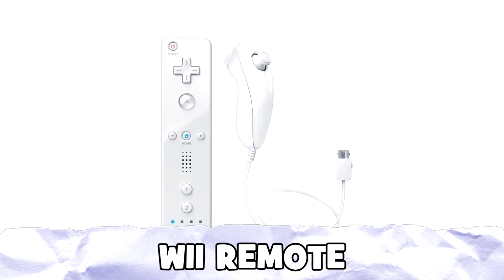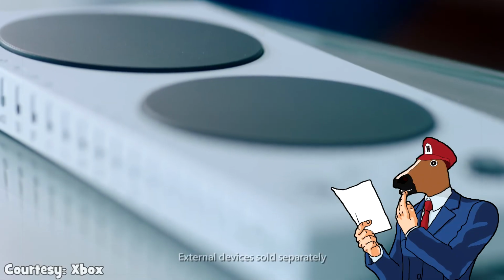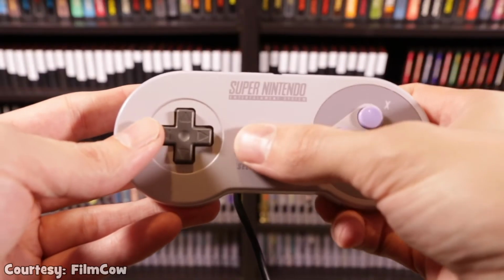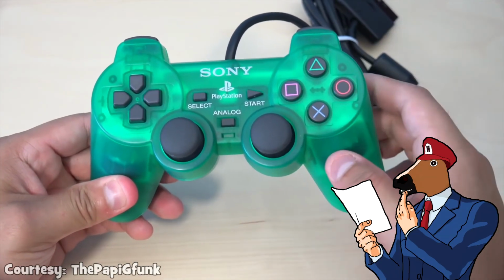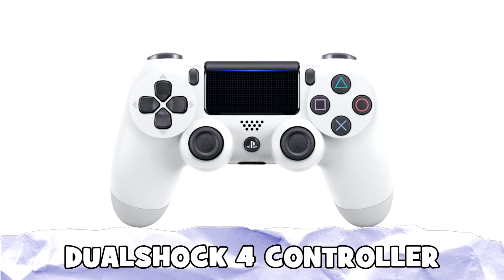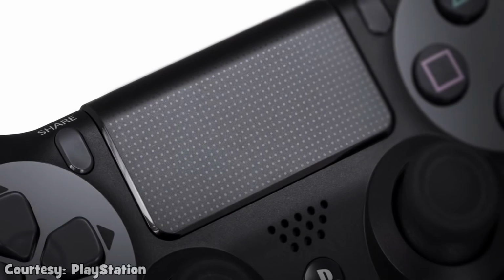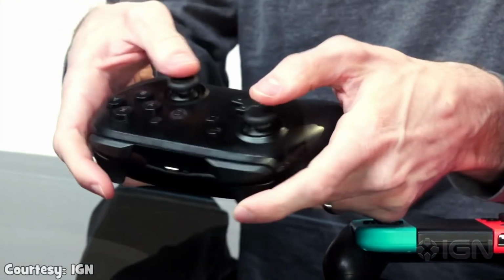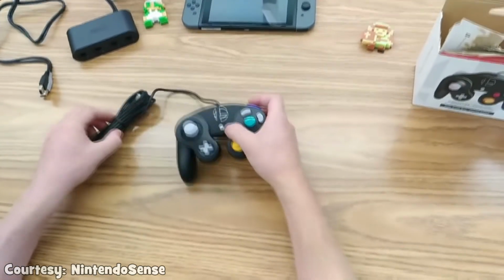Top 10 BEST Video Game Controllers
► Gaming is a fun hobby, but its also really important to use a controller that is good to use, and in this video, I will talk about the BEST first-party controllers in my opinion!

► Timestamps:
0:00 Intro
0:39 10
1:33 9
2:24 8
2:59 7
3:30 6
4:13 5
5:11 4
6:06 3
6:50 2
7:48 1
9:09 Outro